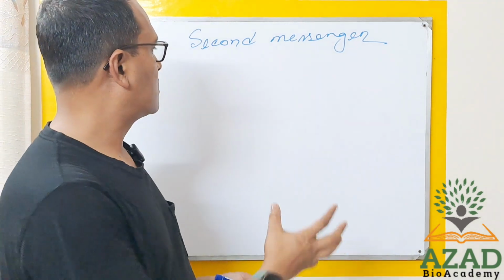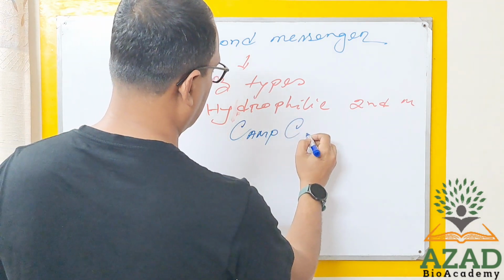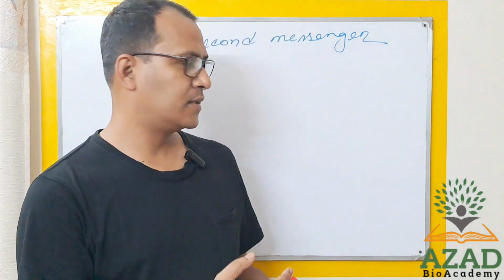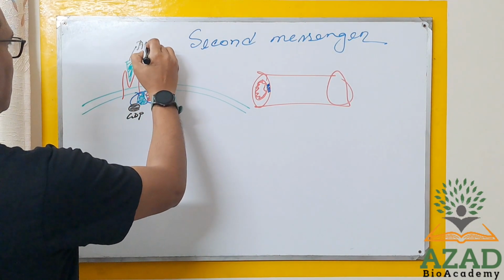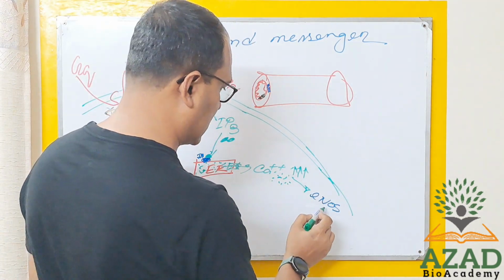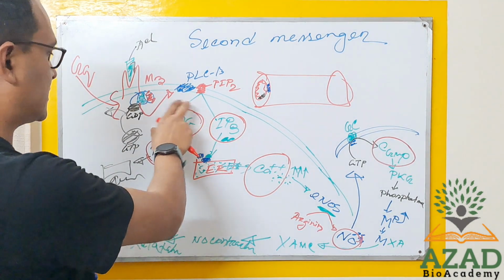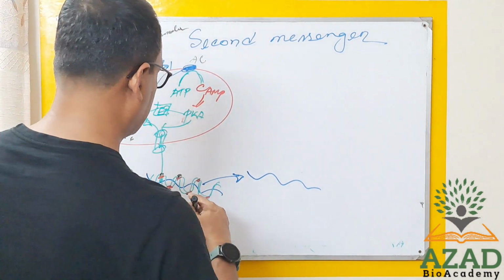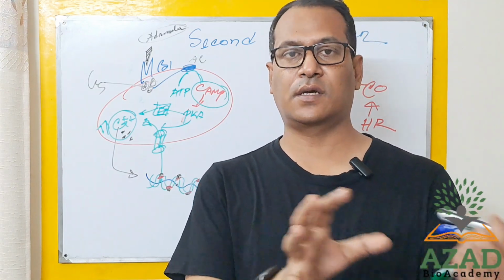Second Messenger (Details)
Second Messenger

cAMP, cGMP, IP3, DAG